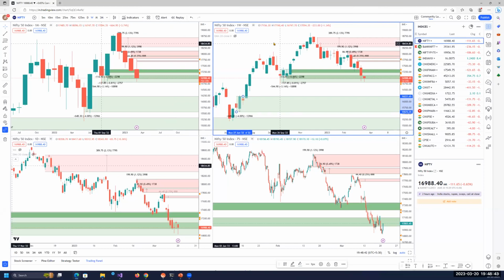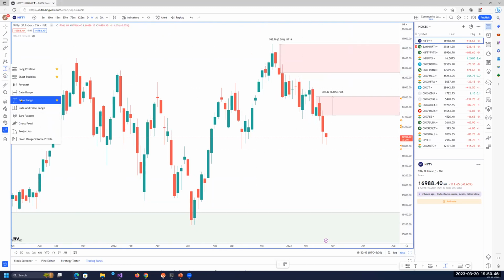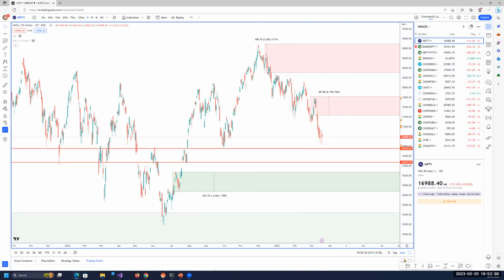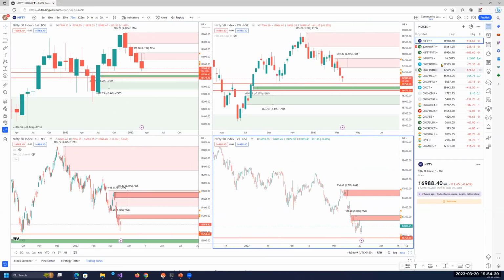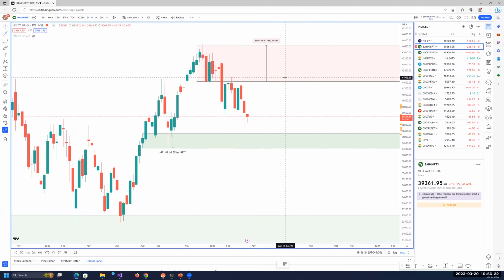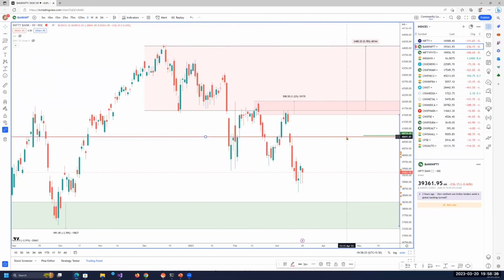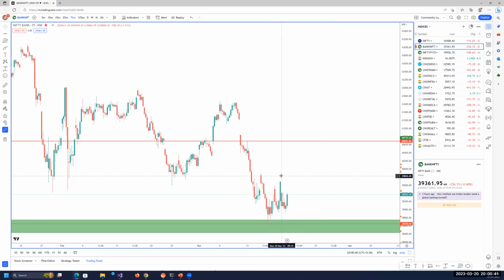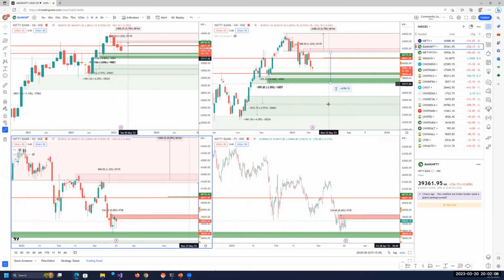Nifty/Bank Nifty Analysis for the Week | 20th March - 26th March 2023 | LPAT | Price Action Strategy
Watch this episode of Market Pulse to know what Nifty and Bank Nifty Indices are likely to do for this week (20th March - 26th March 2023)

0:00 Nifty Analysis
6:24 Bank Nifty Analysis

Want to Learn How to Trade & Invest using a Simple Rule Based Price Action Strategy!!

Watch Top Videos of our Channel

nifty analysis
bank nifty analysis
lpat
ajit mahuli
demand supply strategy
bank nifty analysis this week
nifty analysis this week
budget trading
nifty prediction for the week
bank nifty prediction for the week
nifty
nifty 50
nifty 50 tomorrow prediction
nifty analysis